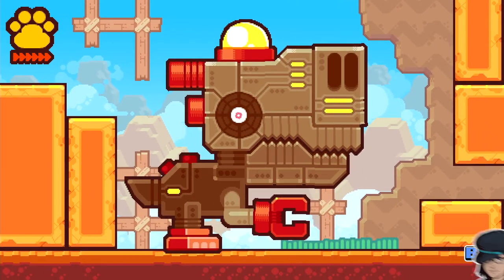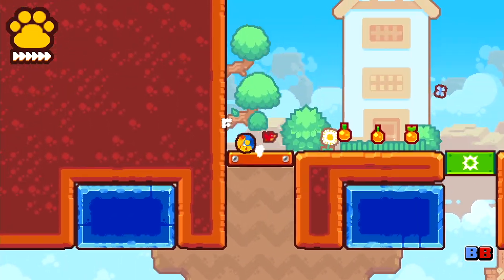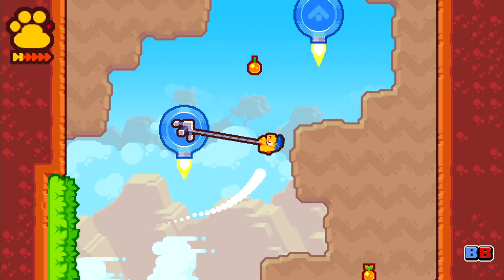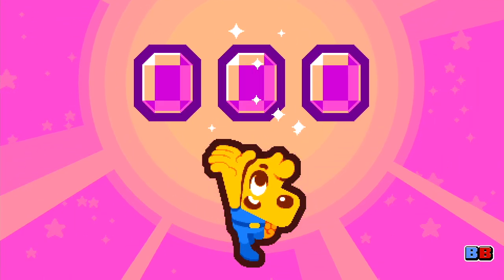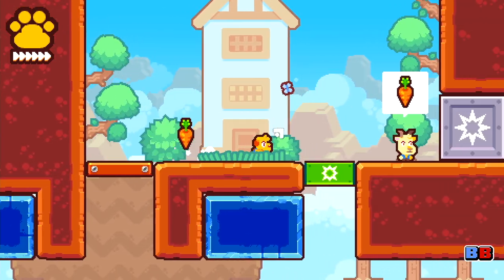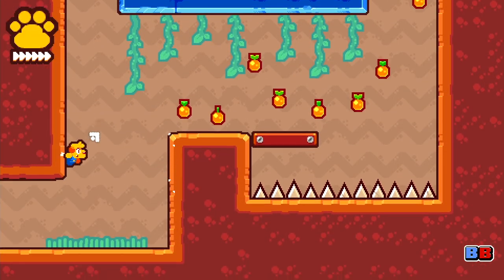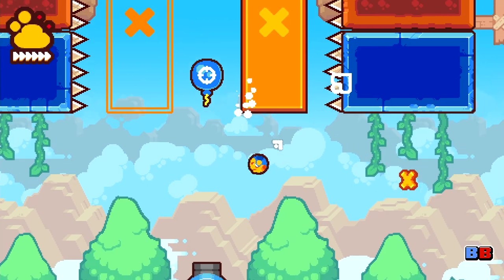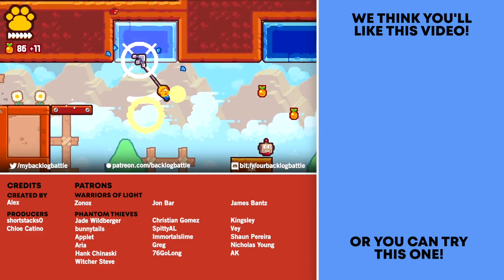Grapple Dog Review (Switch, also on PC) | 14 Hours Later | Backlog Battle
I'm always on the lookout for fresh new platformers, and SuperRareGames gave me an opportunity to check out their latest title, Grapple Dog! And sure enough, it's given me Bionic Commando, Sonic the Hedgehog, and Donkey Kong Country vibes! Check it out!

Backlog Battle Podcast